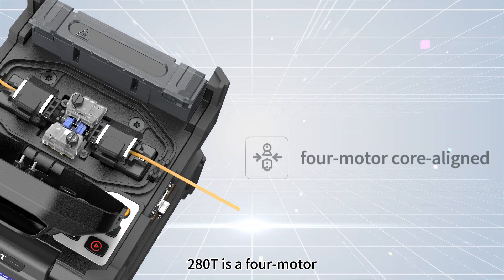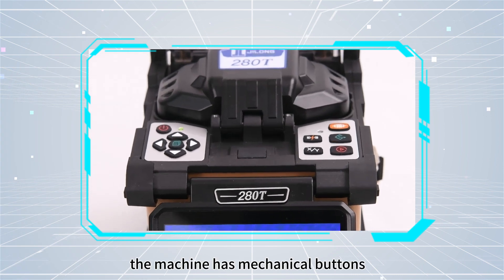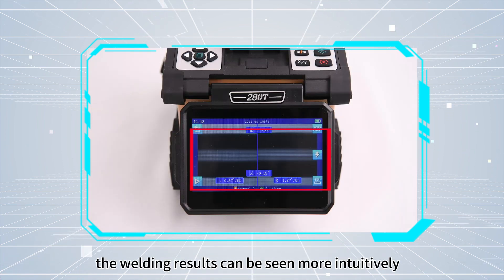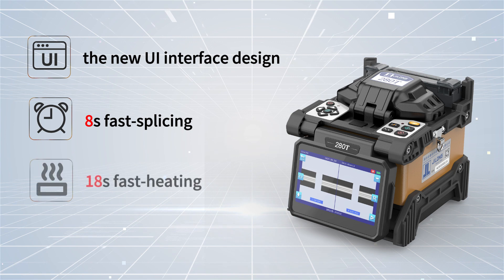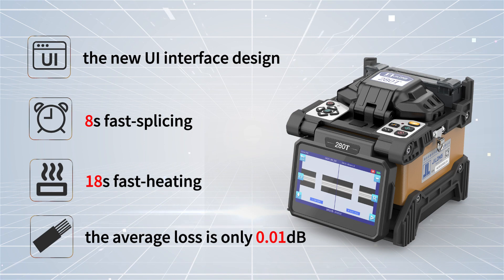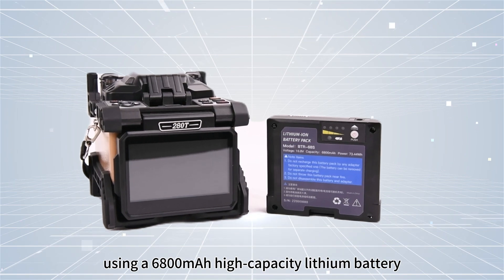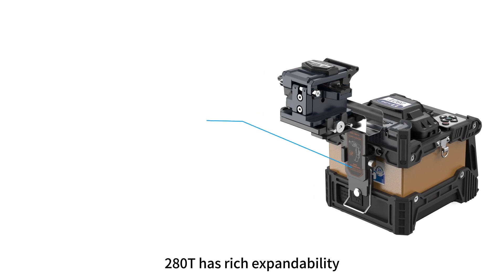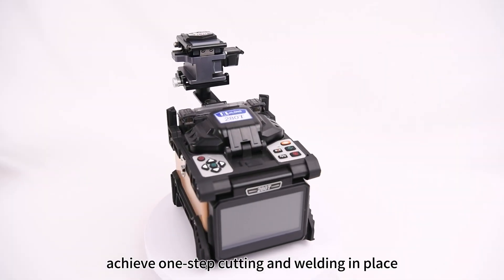Introduction to 280T All-Rounder Middle Trunk Line Fusion Splicer's features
Introduction to 280T All-Rounder Middle Trunk Line Fusion Splicer features:
●4.3-inch capacitive touchscreen
●fiber core visible
●the new UI interface design
●8s fast-splicing &amp; 18s fast-heating
●loss is 0.01dB
●a 6800mAh high-capacity lithium battery